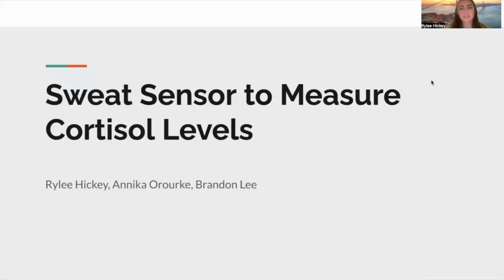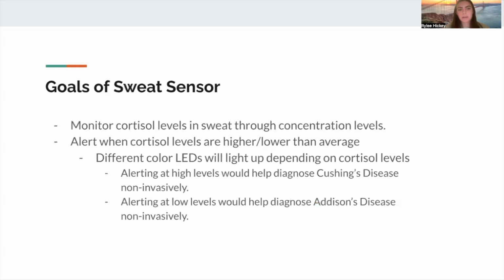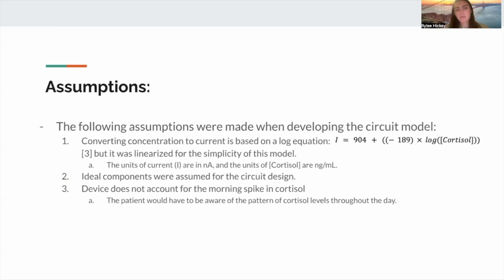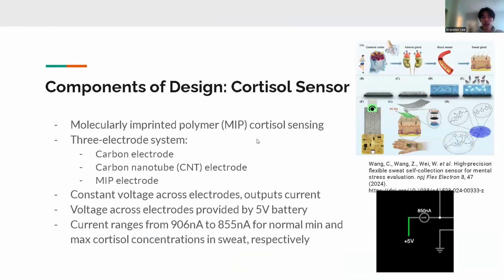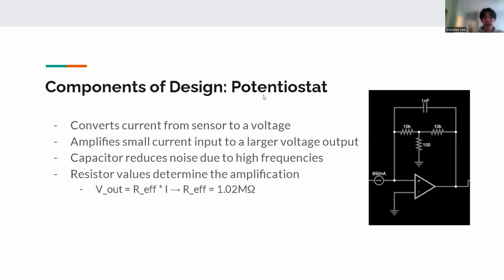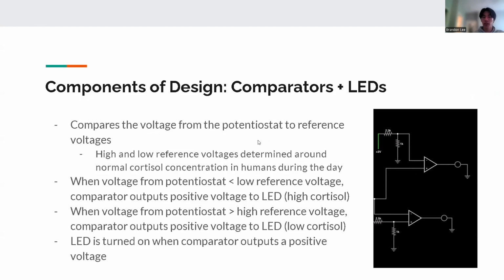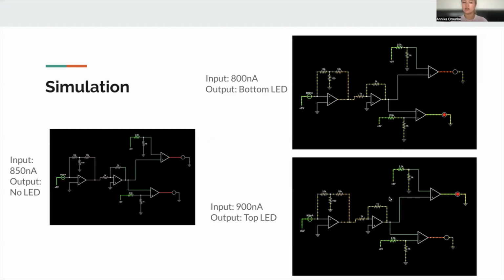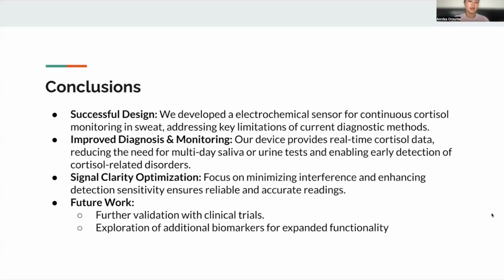Sweat Cortisol Sensor: BENG 186B Final Project